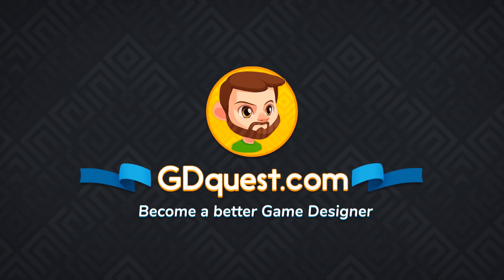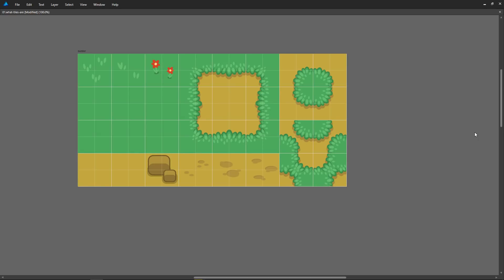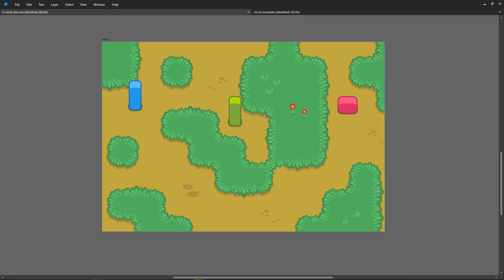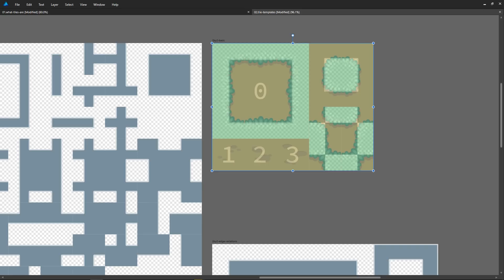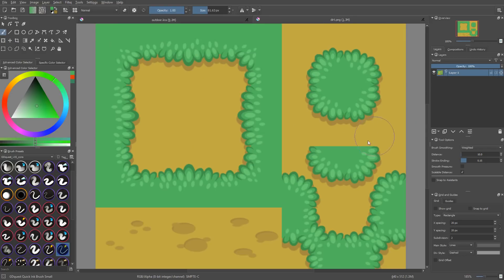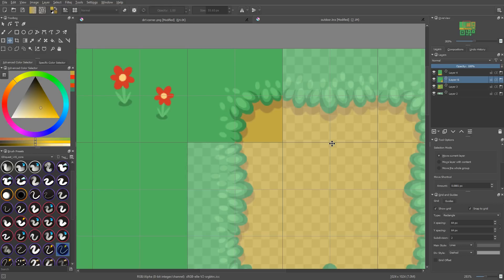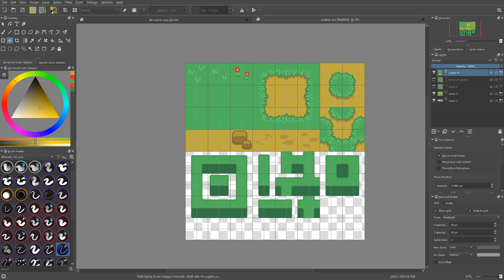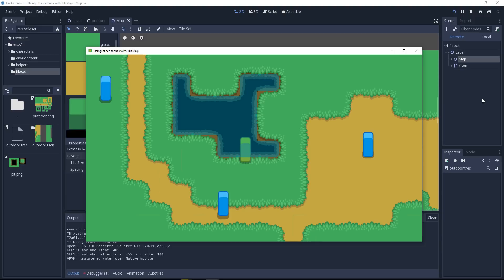Introduction to tilesets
Learn what tilesets are and get a sense for how they work in this game design tutorial!